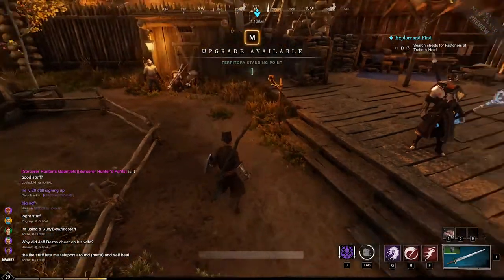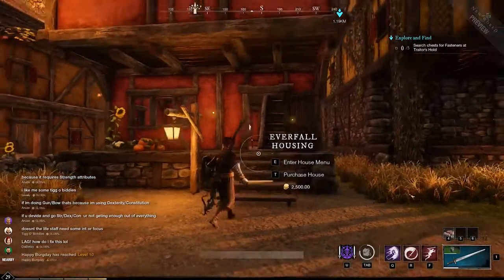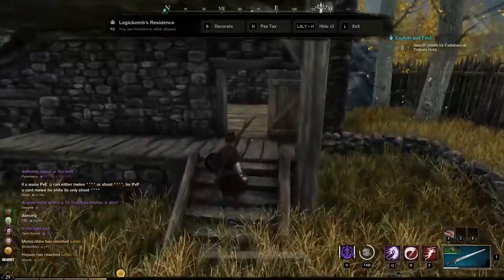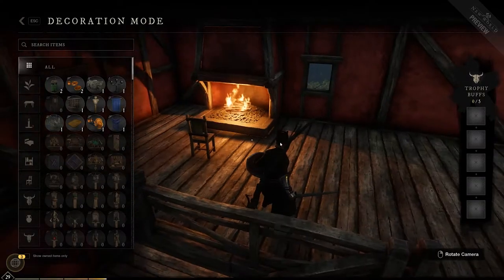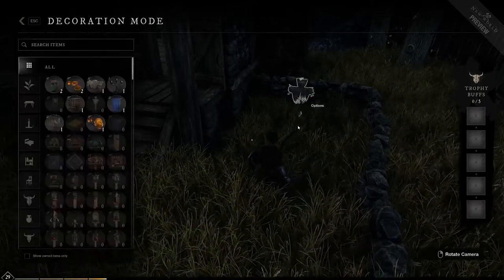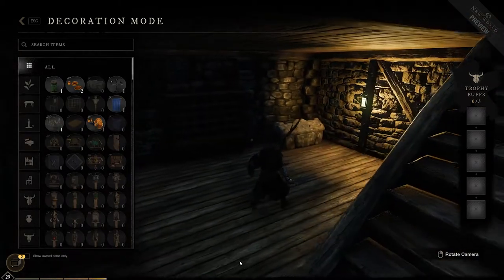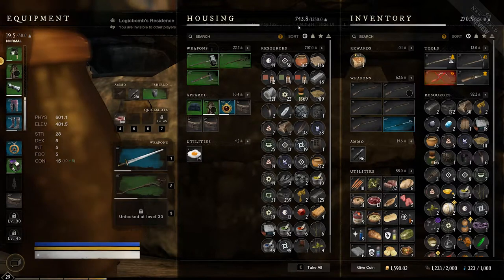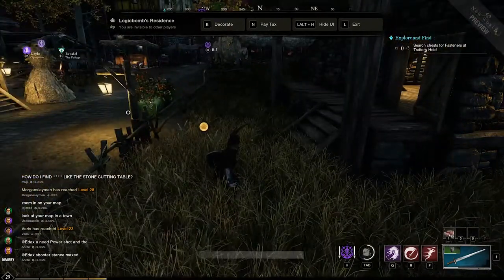New World - MMORPG - How Housing Works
I finally got territory rank 15 in an area and can buy a house. Come along as I rank-up and purchase the house. Then we explore it, and put a few things down to make it feel more like home.

Game Description:
Fate has summoned you to the shores of Aeternum, the Eternal Isle. Overcome the brutal legions of The Corrupted and draw battle lines with competing players in this land of danger and opportunity. In a land hell-bent on your destruction, what will you do to survive? Strike out alone to forge your own heroic path, or band together, fortify, and fight.
Under the surface of Aeternum’s breathtaking landscape lay the seeds of an ancient evil that plots to erase all traces of humanity from its shores. Warriors of bygone ages, doomed adventurers, and creatures of legend have all succumbed to its corruption. It must be stopped.

Amazons new MMORPG New World Preview game play.